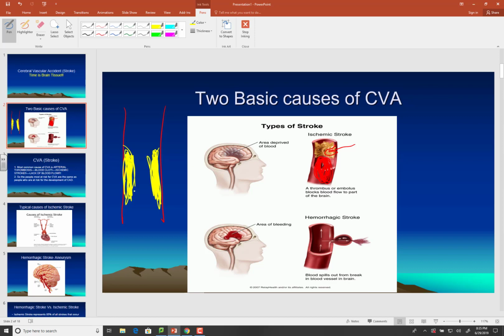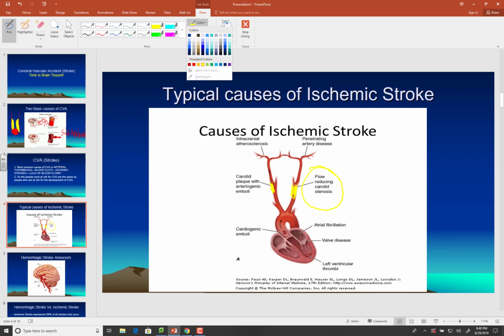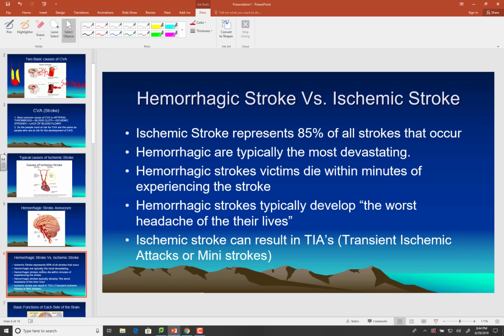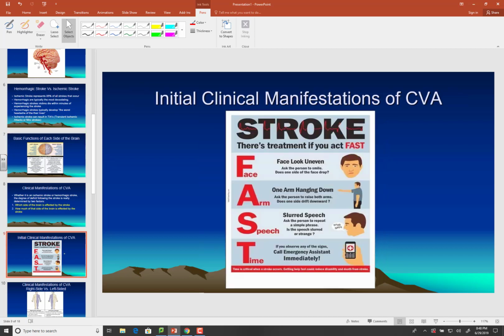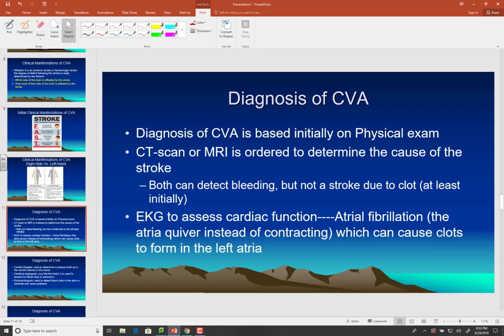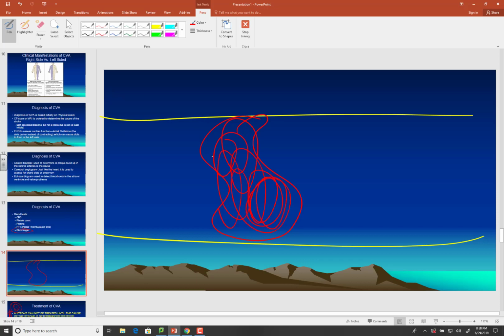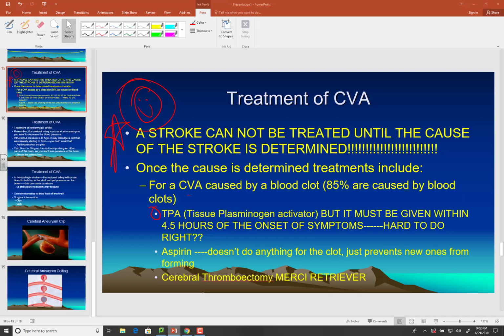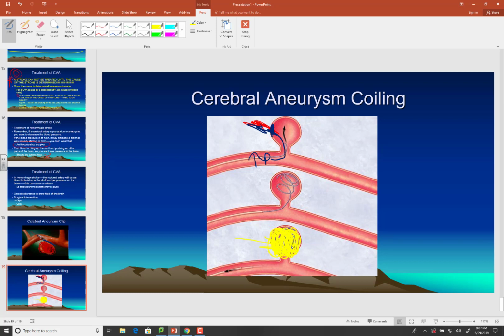Pathophysiology of Cerebral Vascular Accident (Stroke)